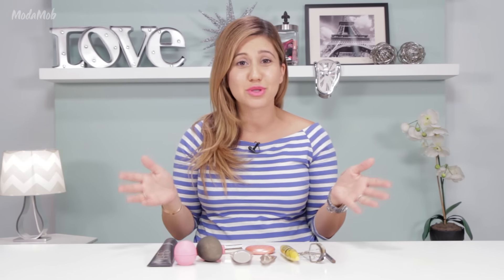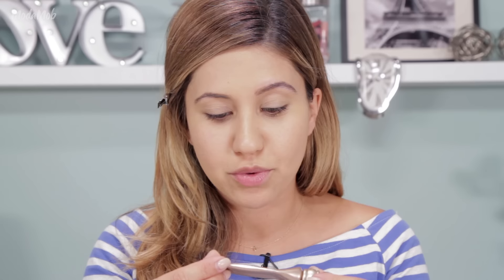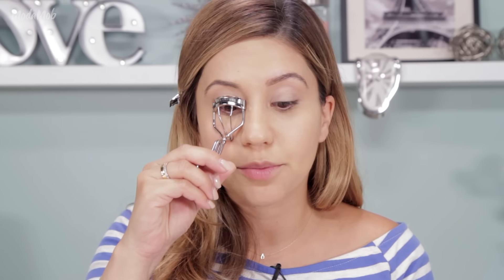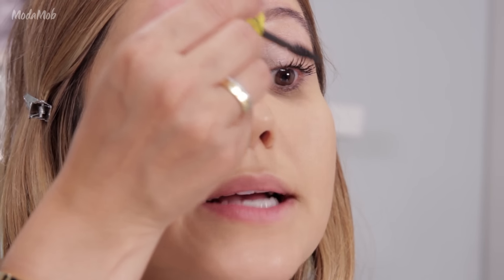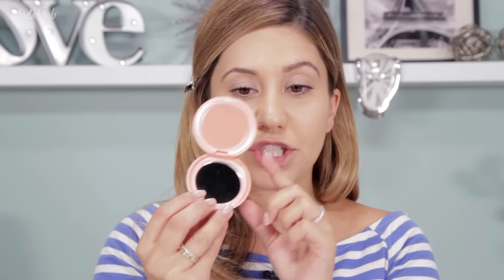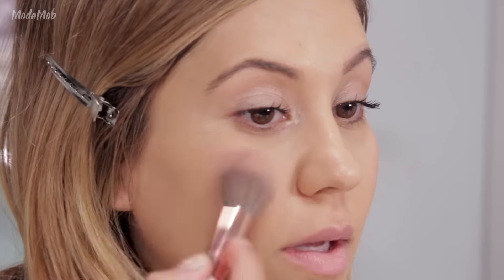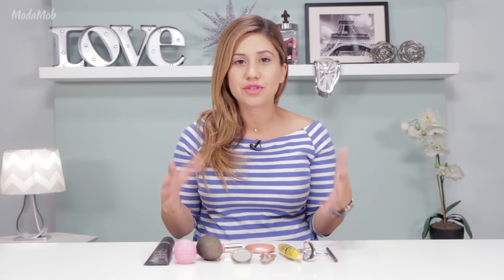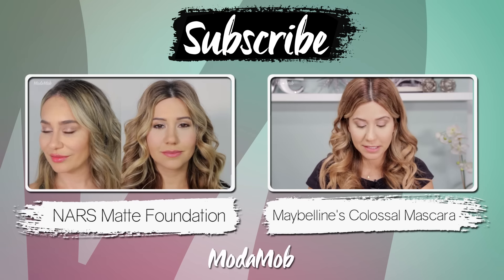HOW TO GET THE PERFECT SUMMER MAKEUP LOOK - TUTORIAL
NARS Velvet Matte Skin Tint - A New & Improved NARS Tinted Moisturizer?

NARS Velvet Matte Tinted Moisturizer
Urban Decay Primer Potion
Laura Mercier Radiance Primer
Maybelline Colossal Spider Mascara
Too Faced Melted Liquid Lipstick
Stila Blush Gerbera
EOS Chapstick
MAC Lingering Eyebrow Pencil

None of us want to have our makeup running down our faces at pool parties or beach days. We show you a perfect way to do your makeup without caking it on only to have it melt off in the sun.